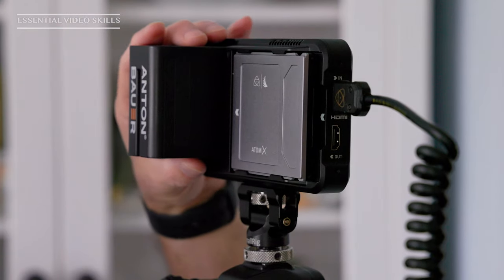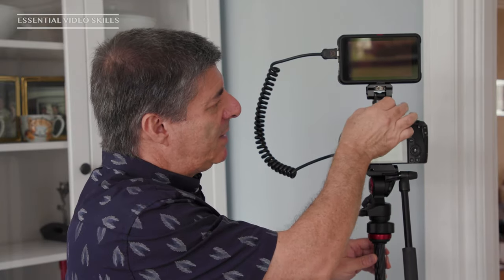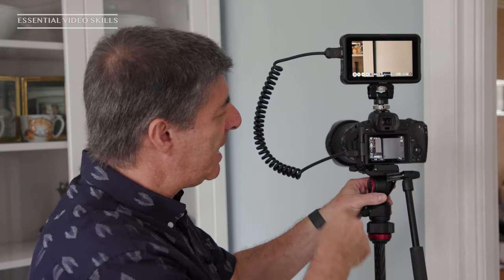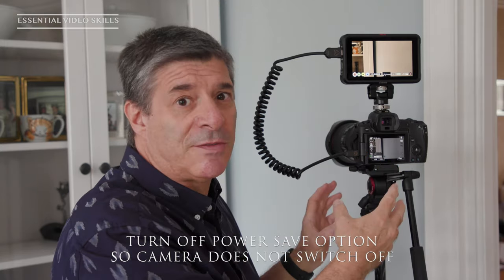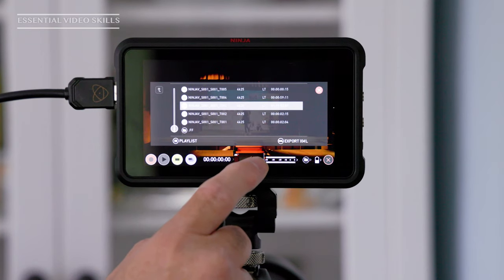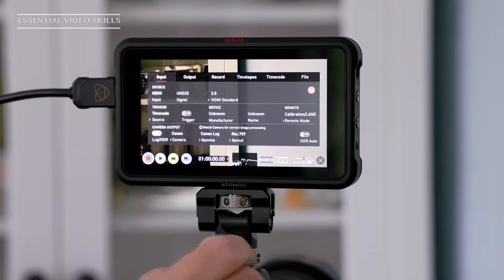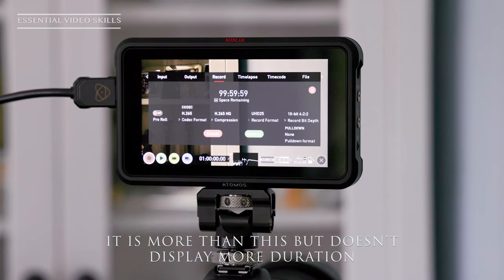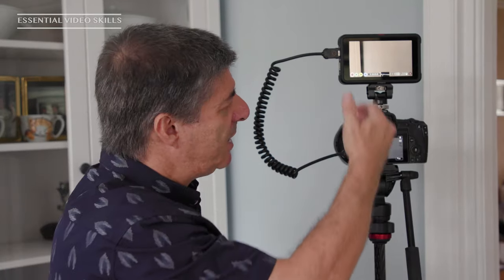Breaking 30 minutes recording barrier and other advantages of an HDMI Recorder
HDMI recorders are known for breaking the 30 minute recording barrier on mirrorless and DSLR cameras. But they have other advantages too such as cheaper storage, SSD hard drives are cheaper per gigabyte than memory cards. They are a good backup, are a nice size monitor and can save your cameras battery power.

Equipment used in this video:
Atomos Ninja V
EOS R (body only)
Canon EOS R + RF 24-105mm f/4-7.1 IS STM lens
Manfrotto Befree live travel tripod